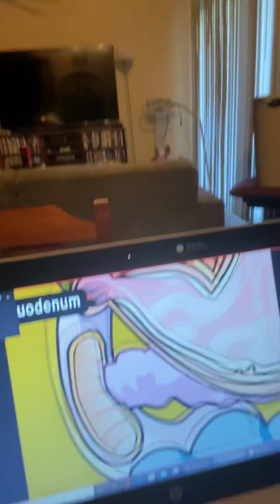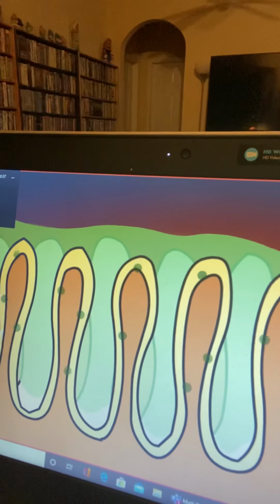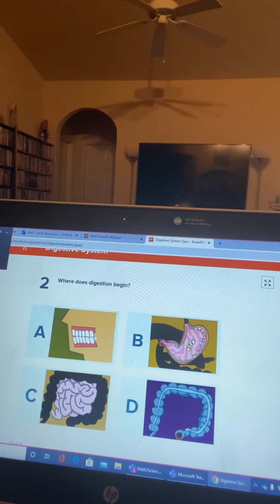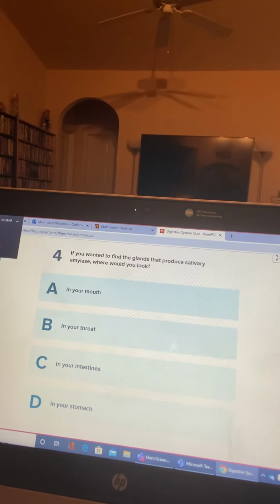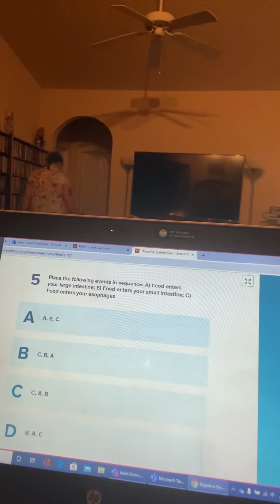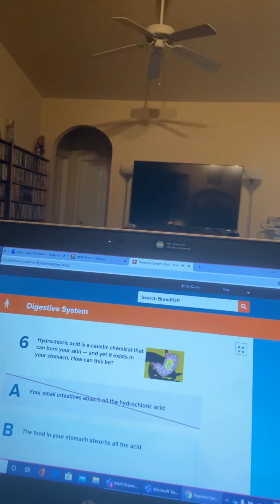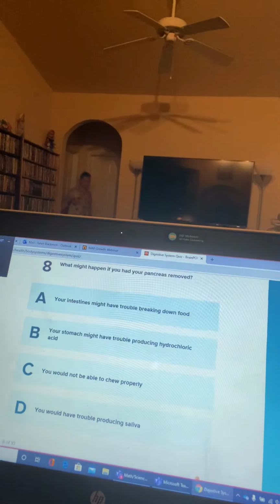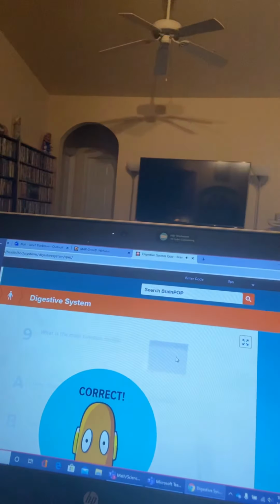May 12, 2020